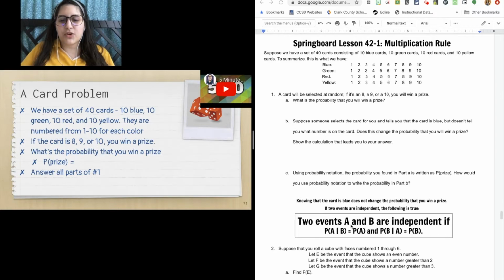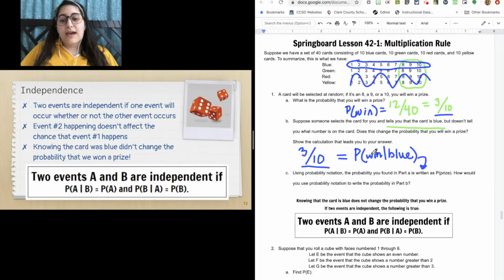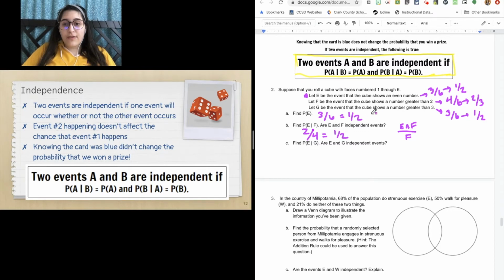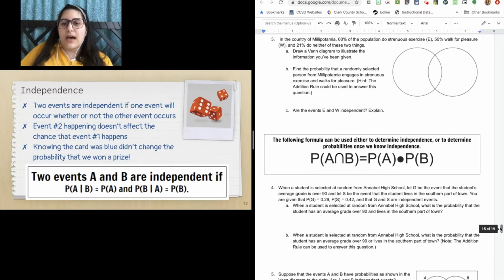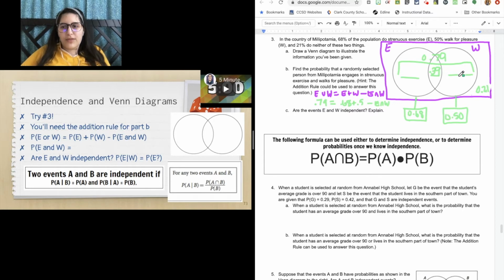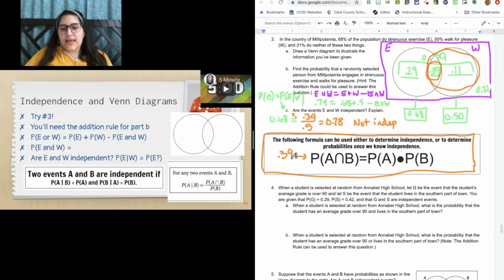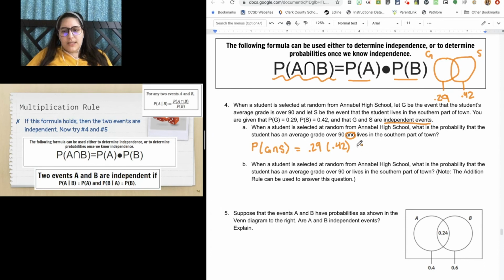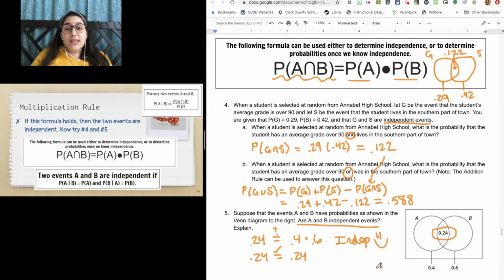Independence and Multiplication Rule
In this video, you'll learn about independence of two events and how to determine independence with the multiplication rule.